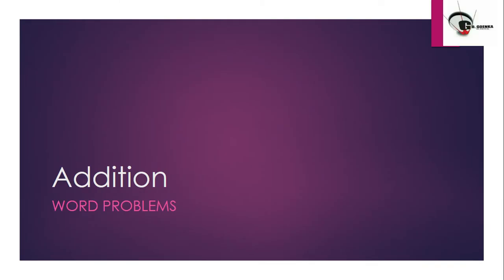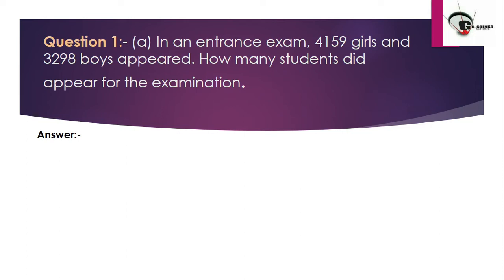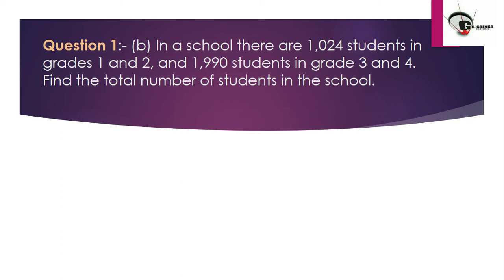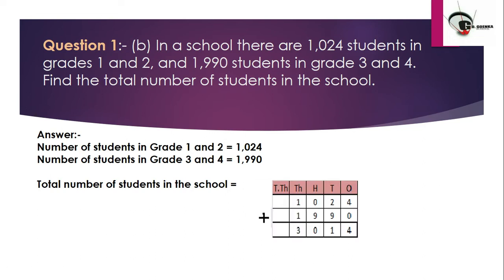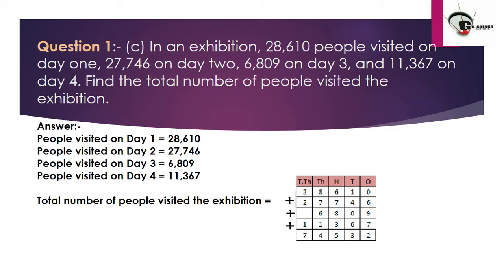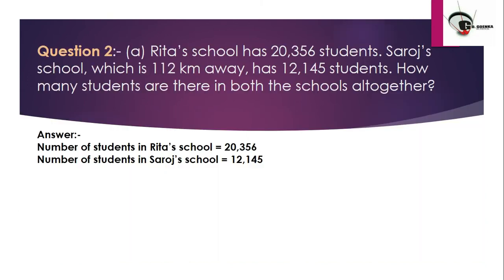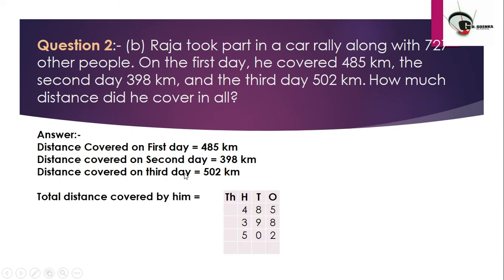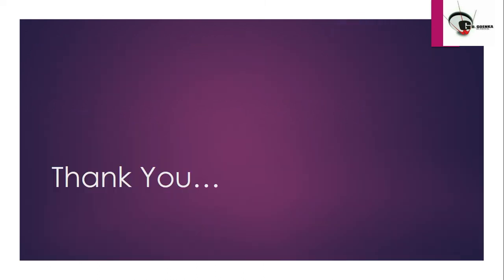ADDITION | WORD PROBLEMS | Mathematics for Grade-4th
MathkartByNidhi Addition WordProblems MathkartByNidhi EasyMath G. D. Goenka Global School, Hisar ensures that no child is left behind in learning academic and life skills. To achieve this goal, we the Goenkans, offer the learning environment to the children with focus on their mainstream. Students learn best when they actively participate in the lesson or they feel valued when teachers encourage them to share their knowledge with their peers.